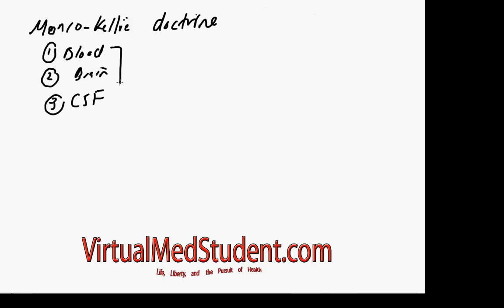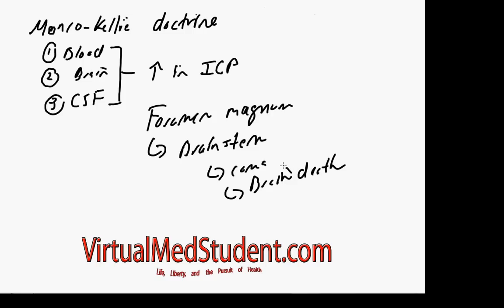Monro Kellie Doctrine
This video briefly describes the Monro Kellie Doctrine and its significance in intracranial pathology